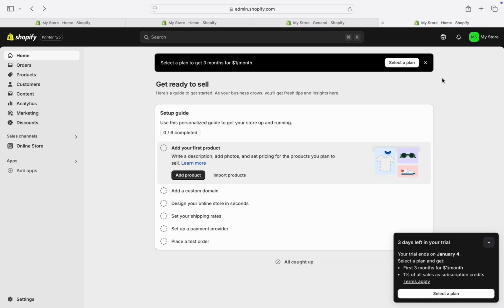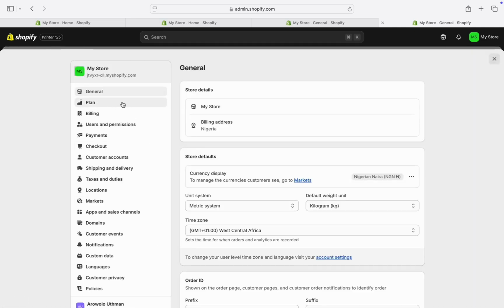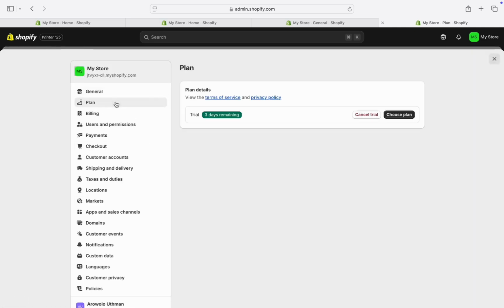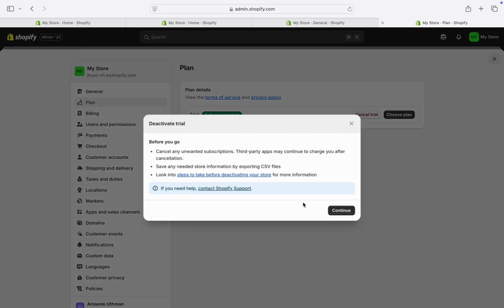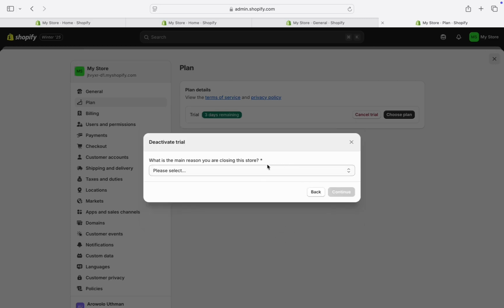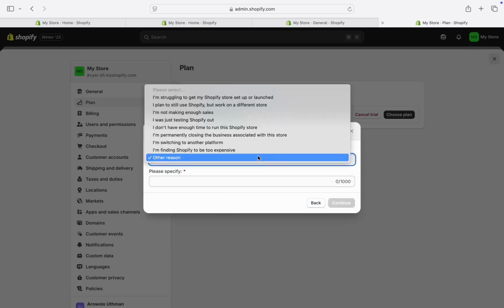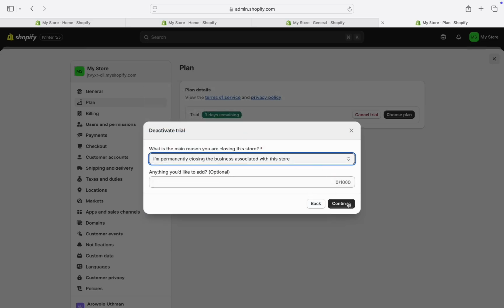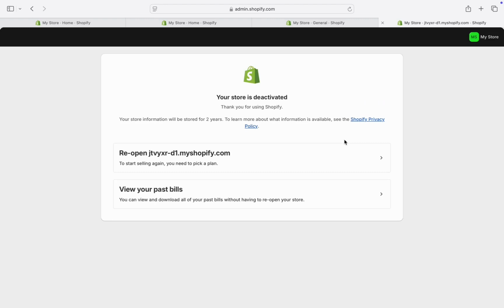How to Delete Shopify Store - Beginners Guide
Thinking about closing your Shopify store? In this video, we’ll cover how to delete your Shopify store, how to close your Shopify store temporarily, or even how to cancel your Shopify subscription permanently.

🔹 Steps included in this tutorial:

How to close your Shopify store temporarily (without losing data)
How to cancel your Shopify subscription to stop charges
How to delete your Shopify account completely
Important considerations before shutting down your store

Before you proceed, make sure to export your store data (orders, customer info, products) so you don’t lose important records. If you're just pausing your business, you can also explore Shopify’s pause plan instead of fully deleting your store.

📢 Need help? Drop your questions in the comments below!

How to Delete Shopify Store - Steps Covered

1. Log in to your Shopify Admin: Go to your Shopify store's admin panel and log in with your credentials.
2. Navigate to Settings -- Plan: In the left sidebar, click on "Settings" and then select "Plan".
3. Click "Deactivate store": You'll find the "Deactivate store" option within the Plan settings.
4. Provide a reason for deactivation: A pop-up window will appear asking for a reason for closing your store. Choose the appropriate reason from the dropdown menu.
5. Confirm your password: You'll need to enter your Shopify password to confirm the deactivation process.
6. Deactivate your store: Once you've entered your password, click on "Deactivate now" to finalize the deactivation.